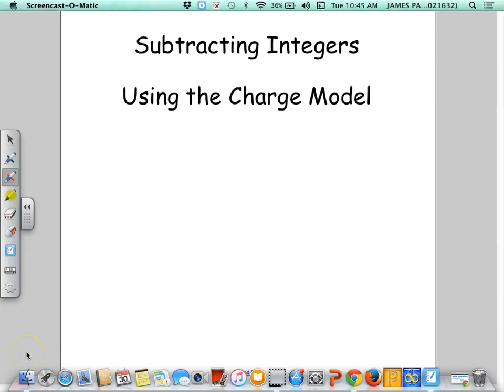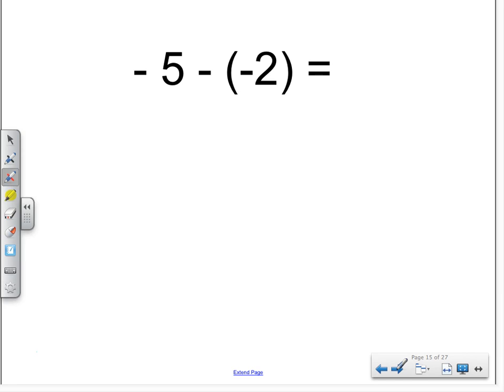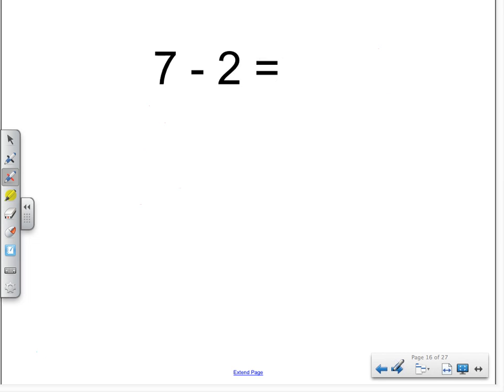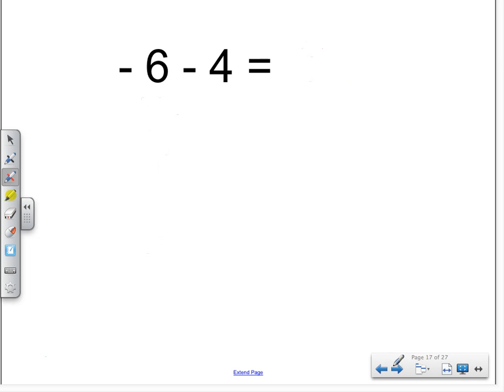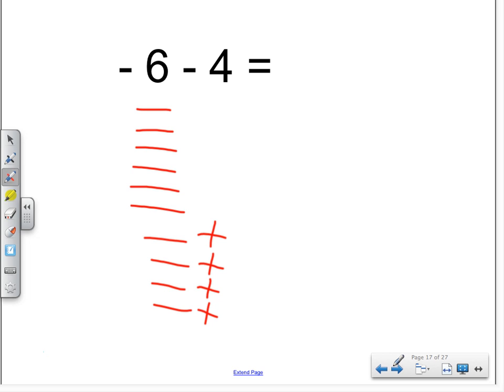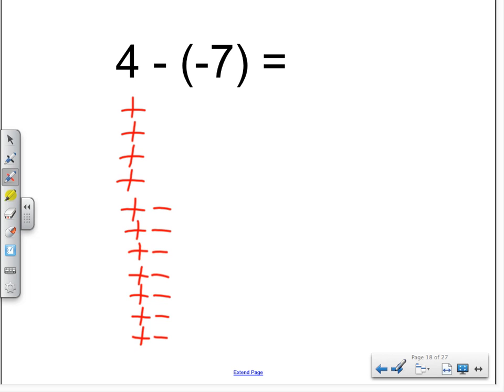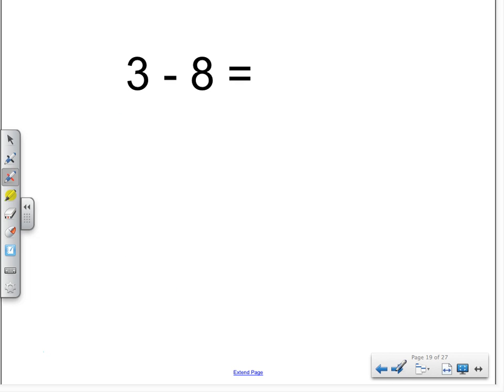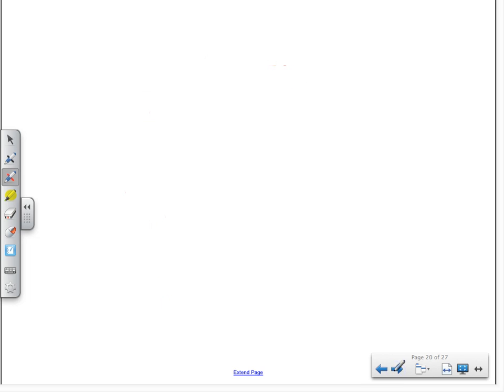Subtracting Integers Using the Charge Model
This video will show you how to subtract using the charge model.